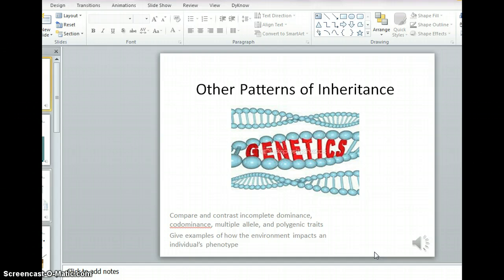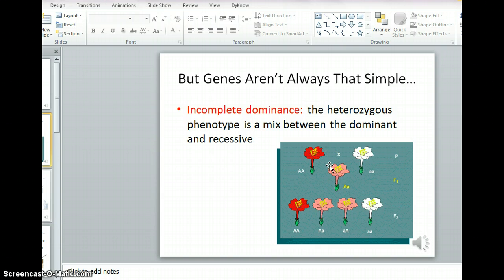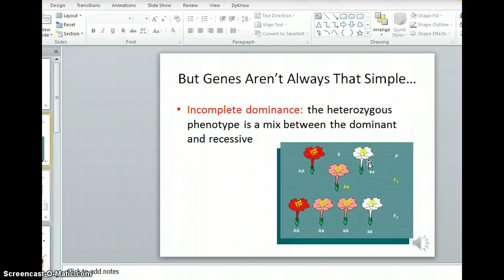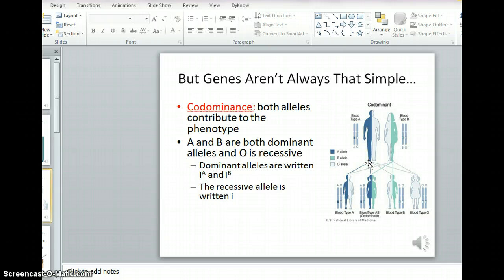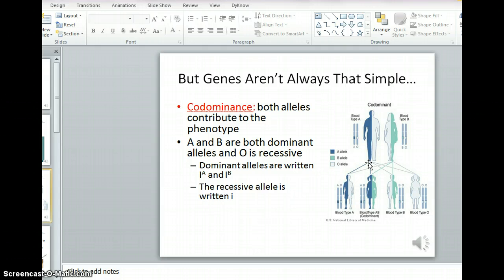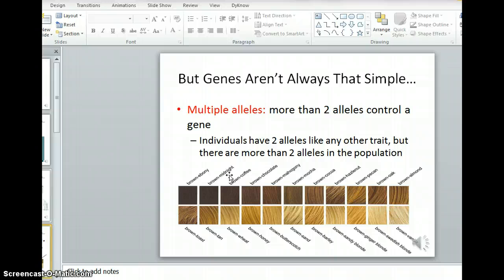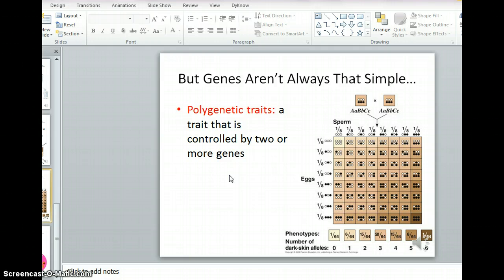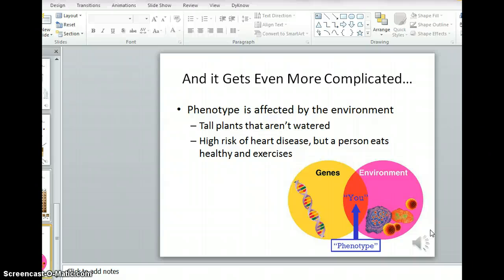Other Patterns of Inheritance